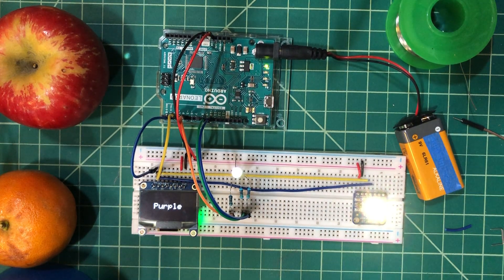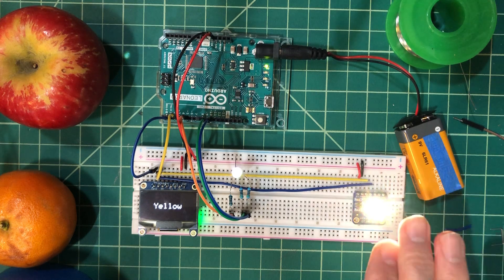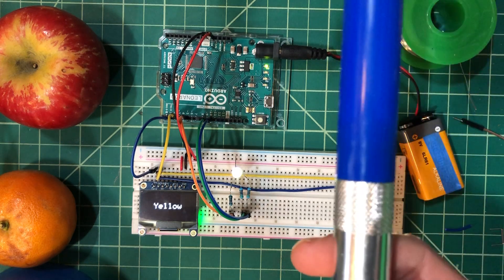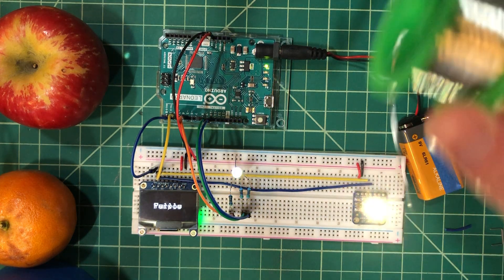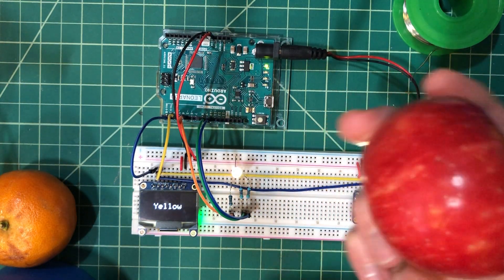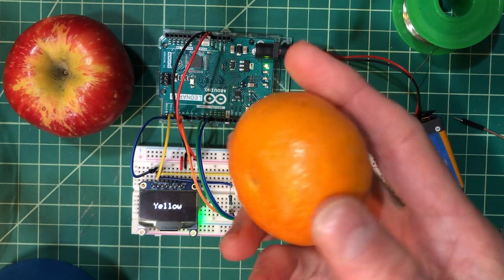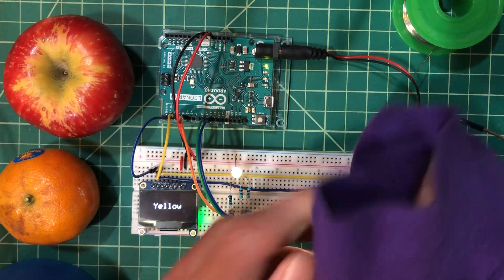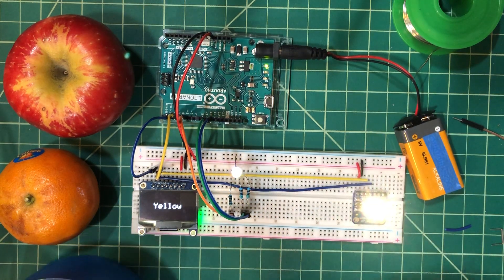Adafruit TCS34725 Color Sensor with OLED Display Demo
A demonstration of the Adafruit TCS34725 Color Sensor and 128x64 OLED display. The code is open source.